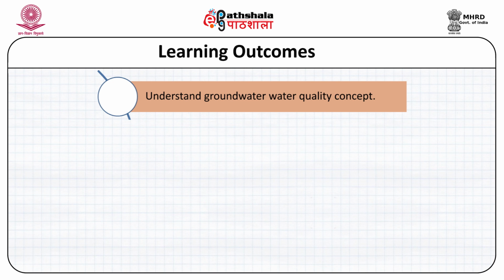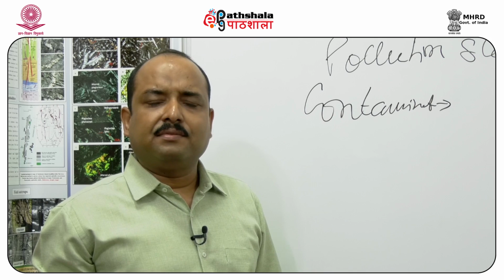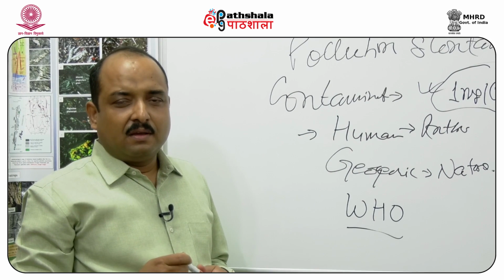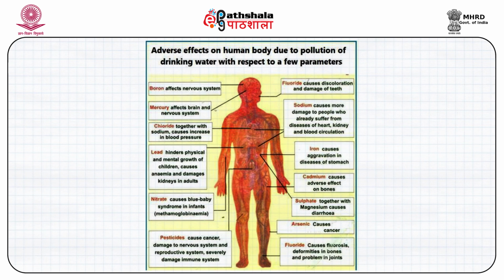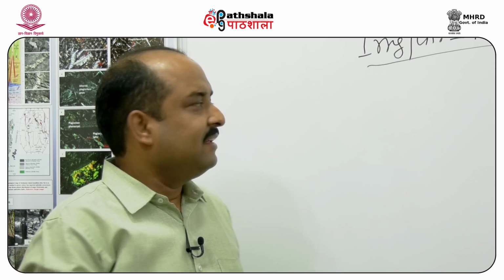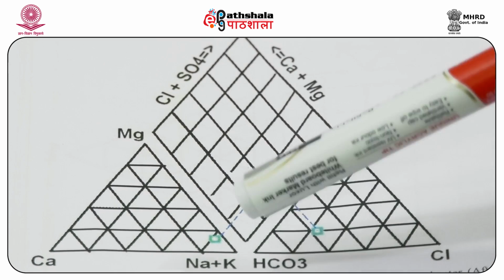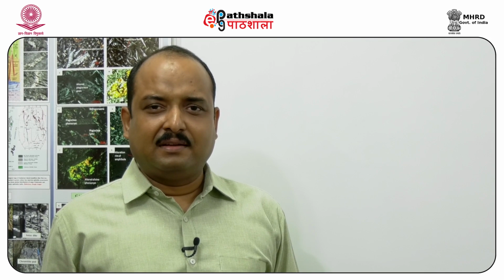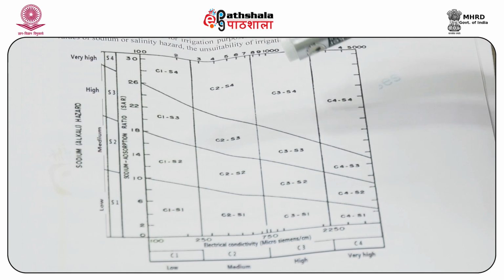Assessment of groundwater quality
Subject: Geology
Paper: Hydrogeology and Engineering Geology
Module: Assessment of groundwater
Content Writer: Shashank Sekhar